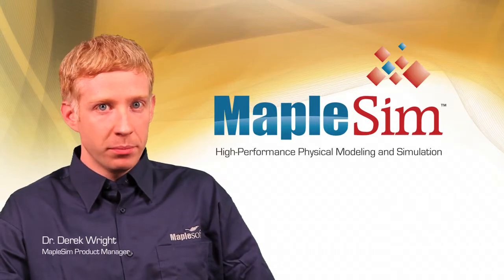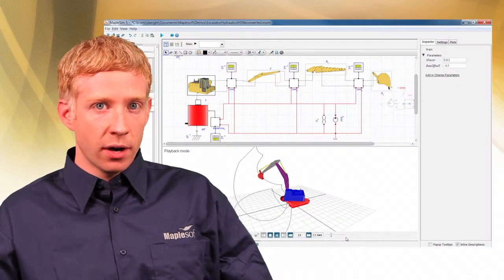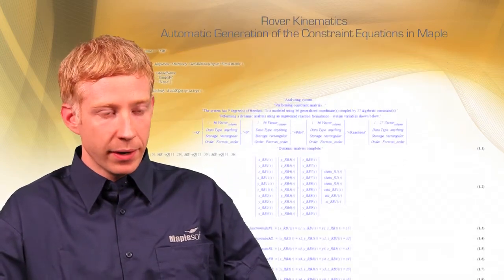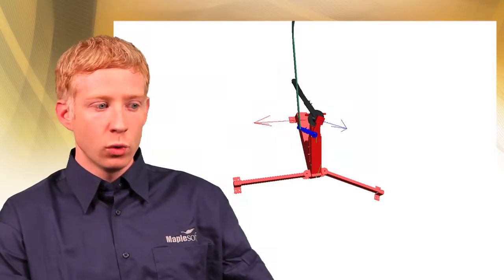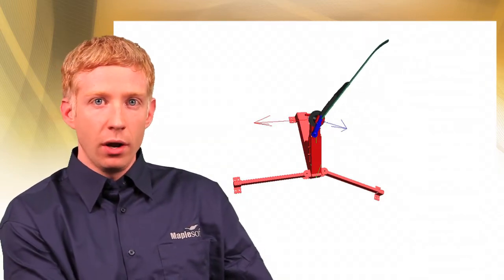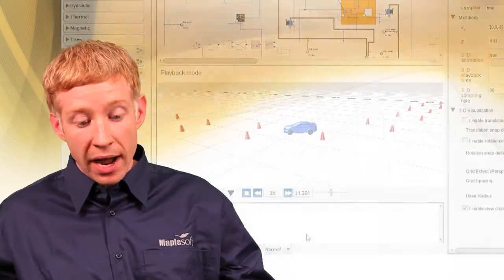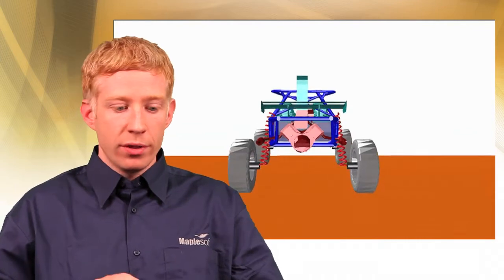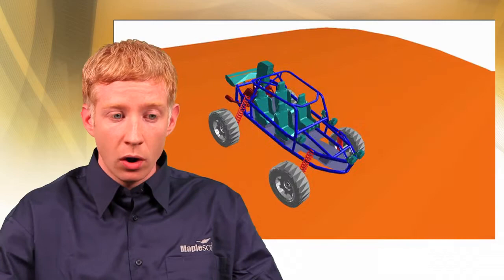MapleSim: Revolutionary Multibody Technology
Multibody technology is combined seamlessly with advanced multi-domain modeling tools to provide all the functionality you need in a single environment.